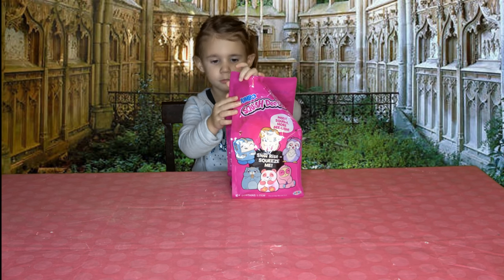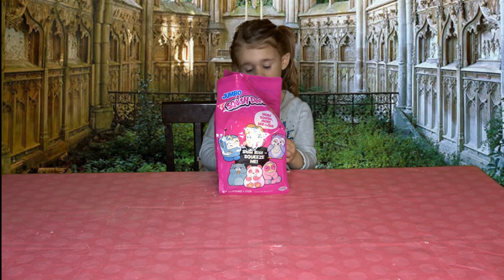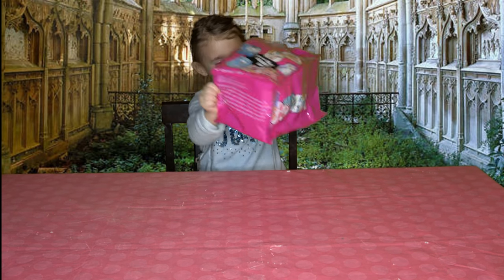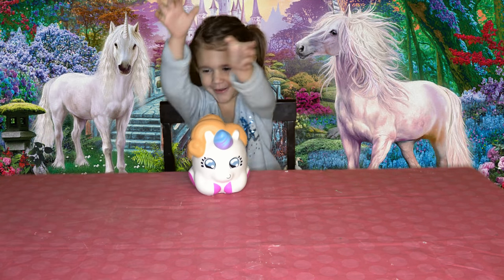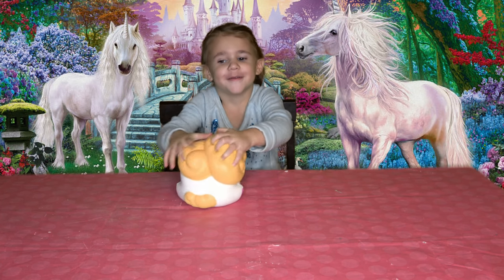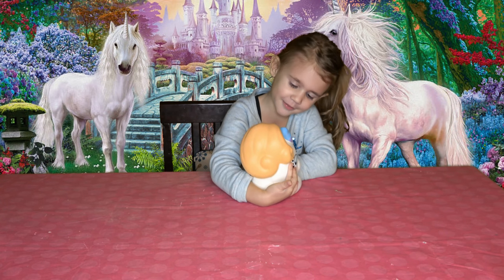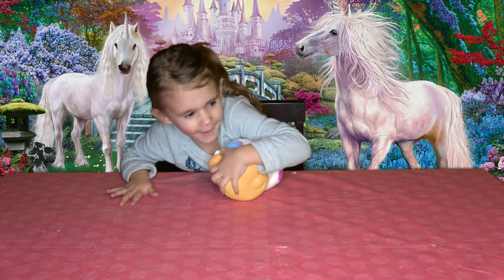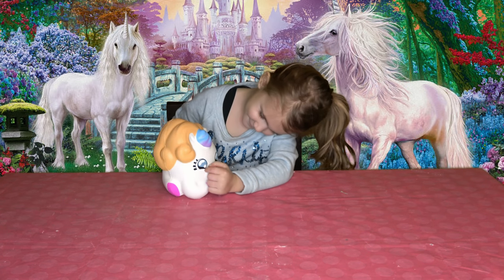Jumbo Squish-Dee-Lish - Come See who we got!!!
Jumbo Squish-Dee-Lish

Welcome to Aria's Toy Review, here we love playing with all kinds of fun kids toys. We love blind bags including Shopkins, FurReal, Disney, My Little Pony MLP, Orbeez, Lego & just about everything else.  It doesn't matter if its classified as a boys or girls toy.  We also love surprise eggs & mystery toys. You will find us opening ,unboxing toys, playsets and all sorts of toys.

Most importantly though we love to play and do all kinds of arts & crafts.

We love doing toy reviews for you and want to help you if are not sure if you should buy or not.

Leave a comment while you are here, we would love to hear from our fans. Share your thoughts and lets us know what toys you might be interested in seeing next.

- Fretless